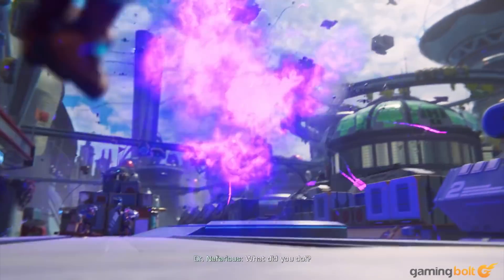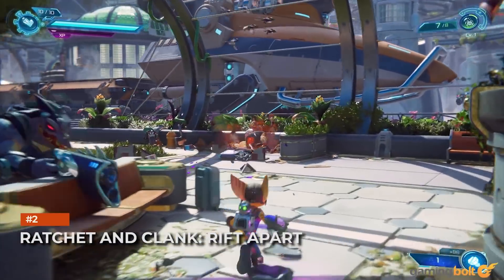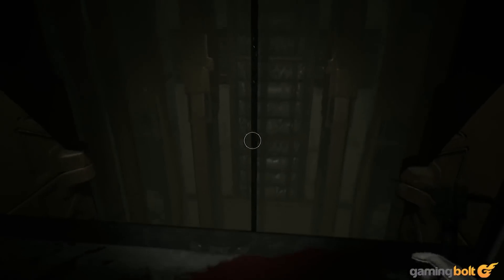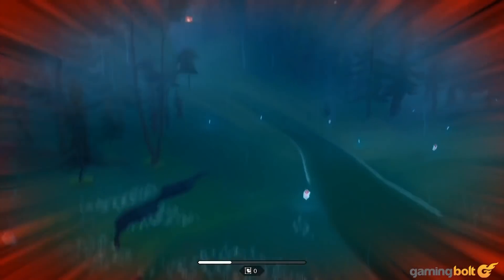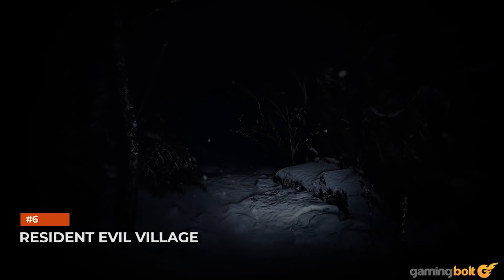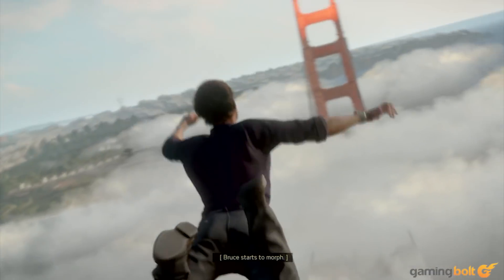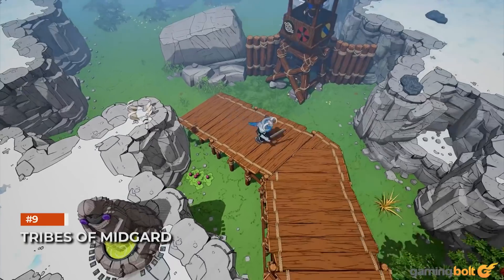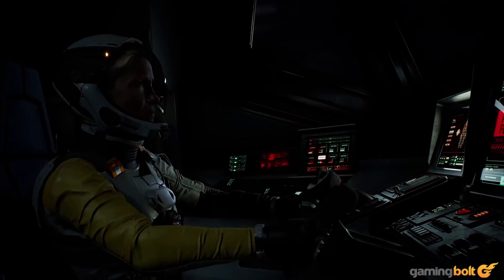10 Innovative Ways Devs Are Using the PS5's Power For 3D Audio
For all the attention that the PS5's SSD, hardware, DualSense controller and other features are receiving, one can't underestimate the importance of the Tempest Engine. This chip makes 3D audio possible, that too without an extensive sound system.

Sound design is often an underrated part of game development, even among the more high-profile releases, so how are different studios using the Tempest Engine to further improve their experiences? Let's look at a few examples here.